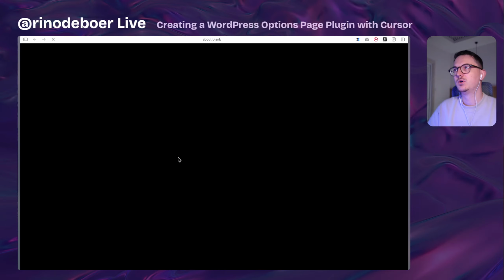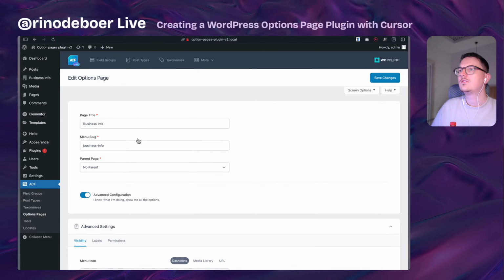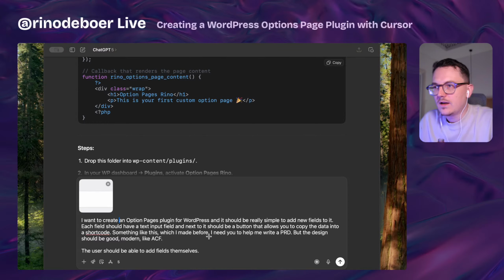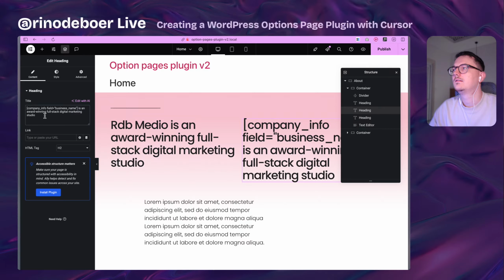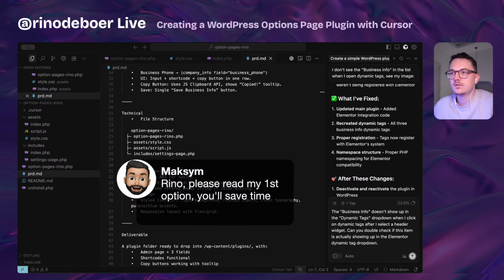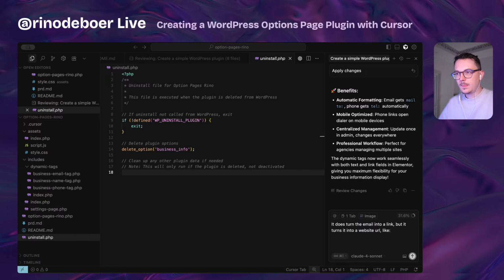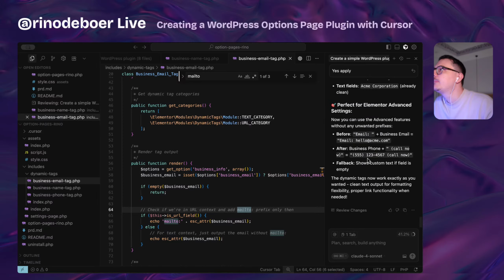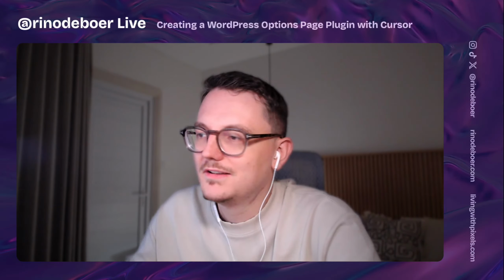My Second Attempt: Creating a WordPress Options Page Plugin with Cursor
Last time I tried building a WordPress plugin live, I basically just asked ChatGPT for code and pasted it into a snippet plugin. It kind of worked, but I wasn’t happy enough with the result, so I basically gave up then.

It was an Option pages plugin that allows you to add general dynamic data to any elementor website via shortcodes. A simple but powerful plugin.

But now in this my second attempt, and I’m doing it much better.
- I’m going to Cursor with a proper PRD document
- Referencing the official WordPress documentation
- Running everything locally with LocalWP for direct results
- I’ve become better at prompting after building some webapps.

If you watched the first attempt, you’ll probably notice the improvement. If you’re new, you’ll see what’s possible now with AI-assisted WordPress development.

Again, these livestreams are not tutorials. I’m just playing around and enjoying it myself. Making sure I stay on top of my game.